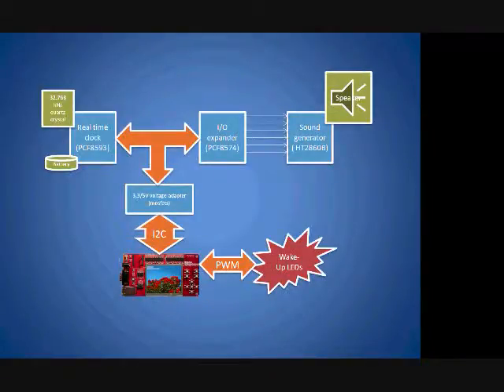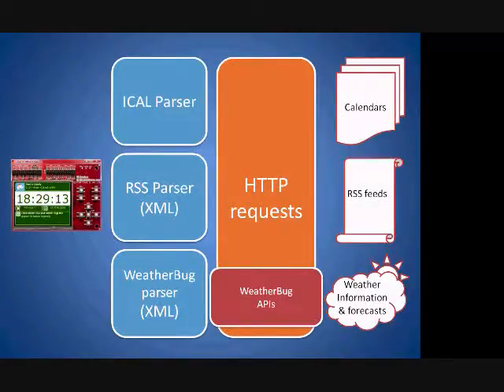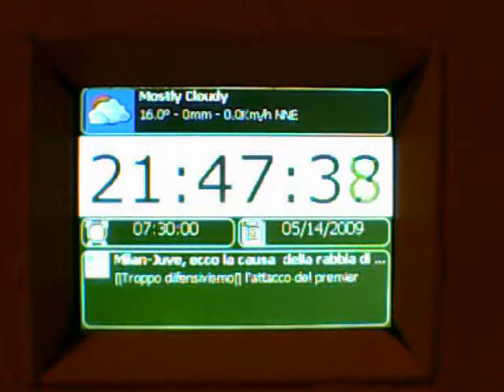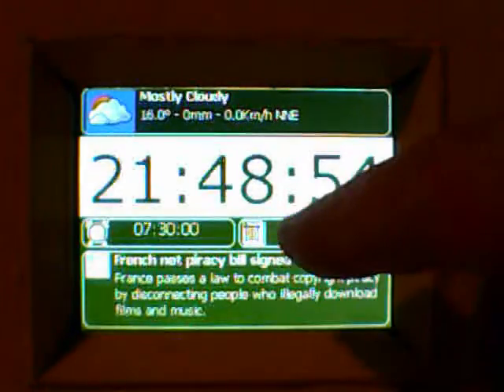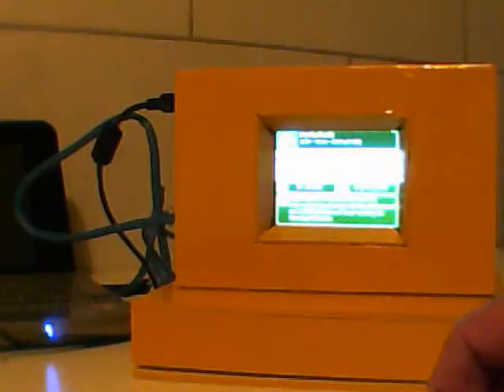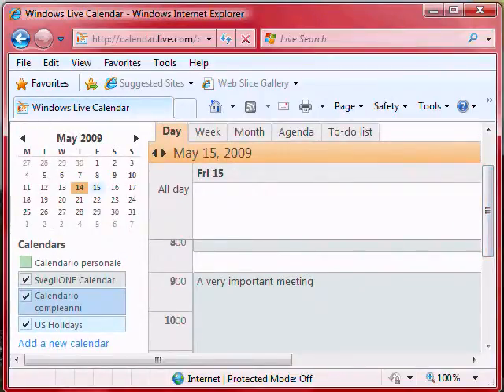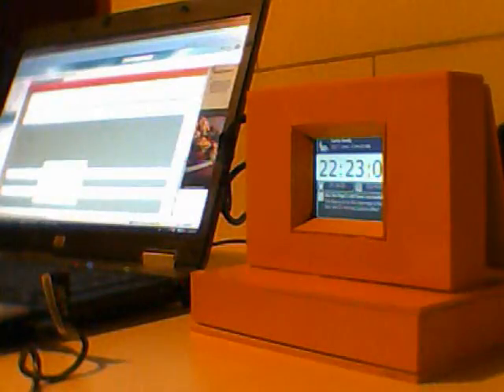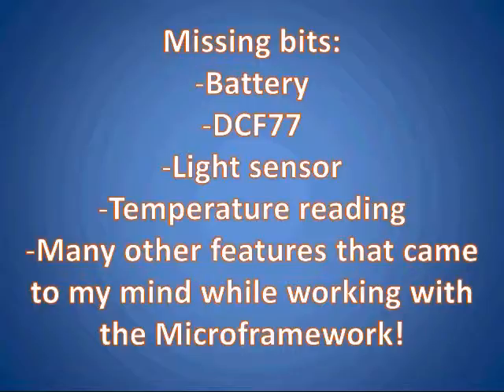Dare to Dream Different Contest - SvegliONE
An alarm clock that check the users personal calendar, propose an appropriate wake-up time and shows the current time and date  syncronized using DCF77 , weather information and forecasts  retrieved using local sensor, zigbee sensors and the net  and headline news  retrieved using RSS feeds .  The device will also try to wake-up the user gently by slowly dimming a light to simulate sunrise.  To stop the alarm the user will have to  shake  the device. in the right direction  shown on the display    giving it a good proof of being awake.  The device may offer customization using backgound bitmaps, color schemes configured with a XML file etc.   Pimp my alarm clock  features .  I can t upload an image using the form, so I put it here   http //img369.imageshack.us/img369/3408/sveglioneaa6.gif